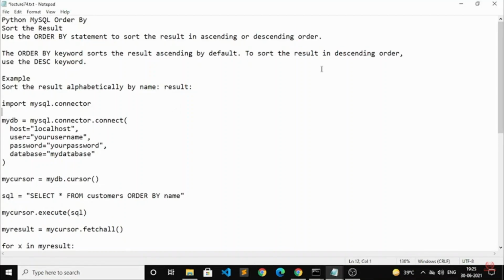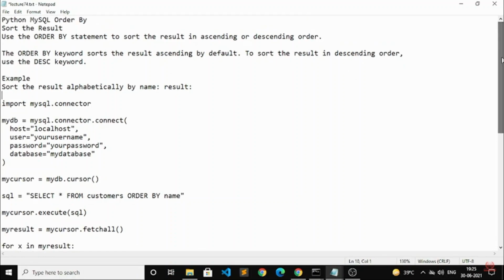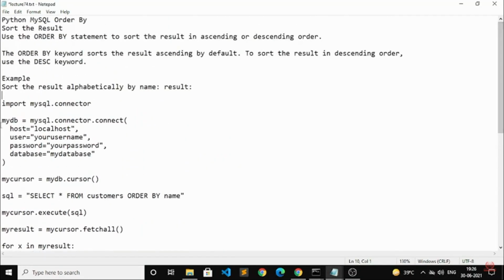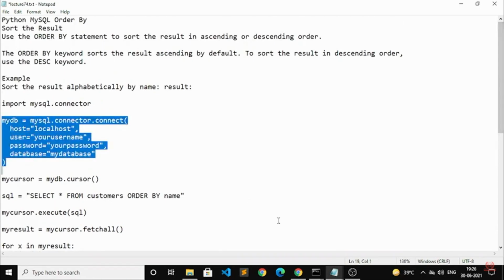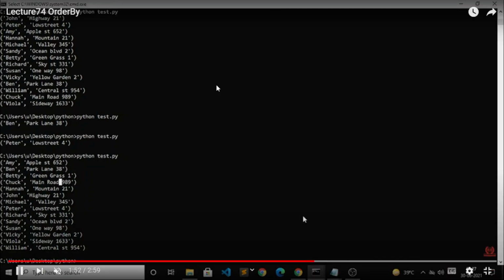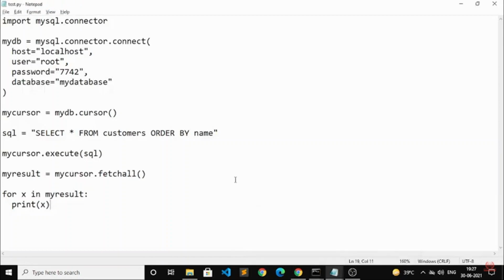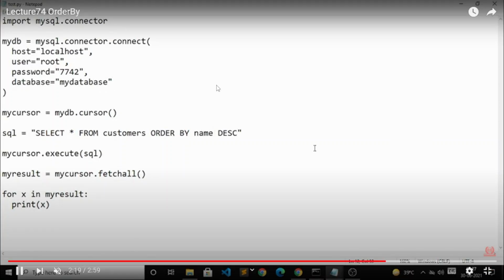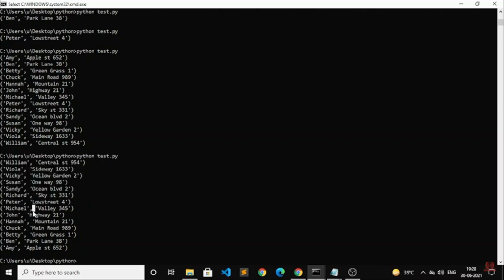Python Practical Course in English : Class 69 - order by